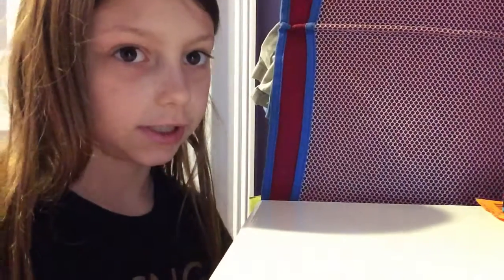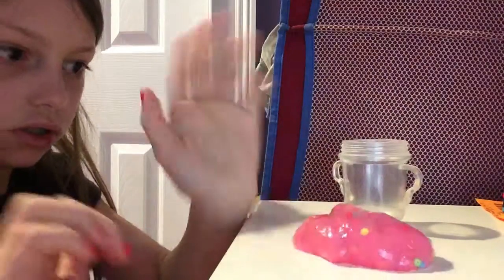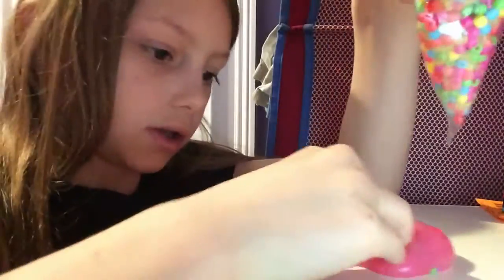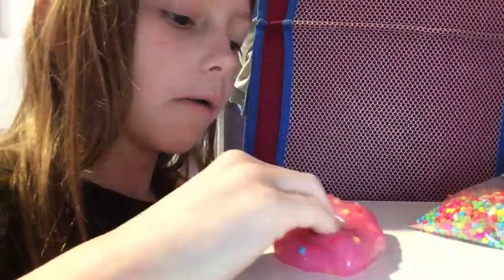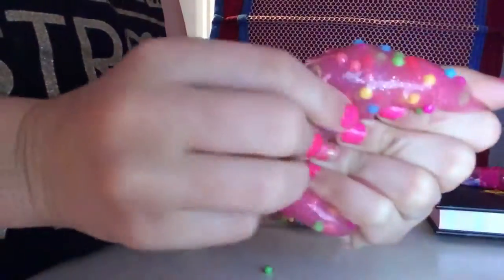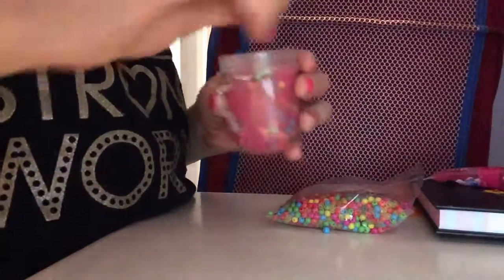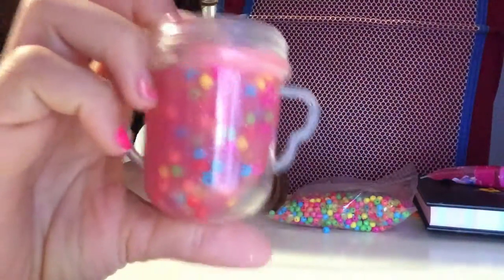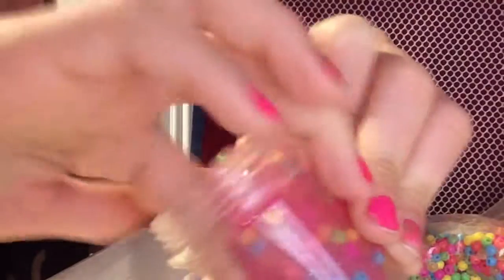How to make beads stick to your slime MESS